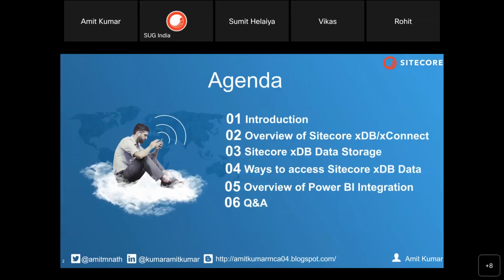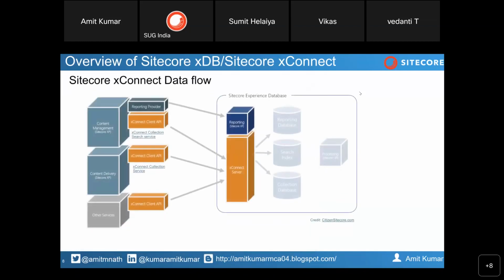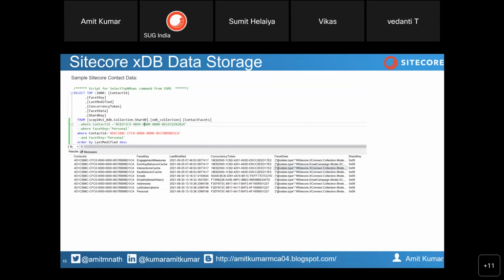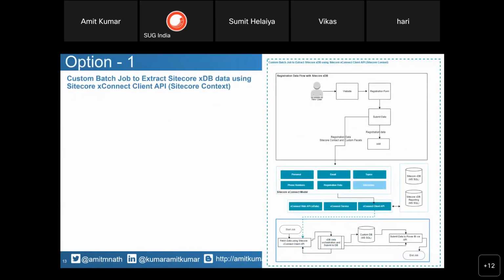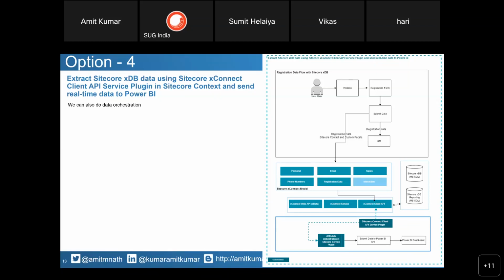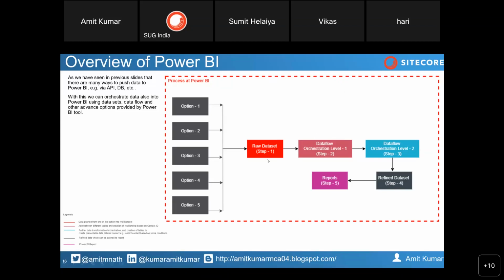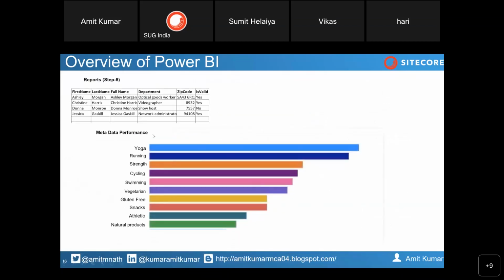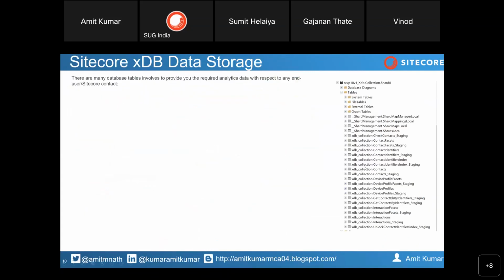Extend Analytics Reporting with Sitecore xDB Data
Ways to extend your Sitecore Reporting need with the available offerings from Sitecore Experience Platform. With effective reporting you can empower anyone in the organization to get the insight of your website content so that required stakeholders can take decisions to create more interactive website content to go grow the business and a user’s footprint on the website.

The Session will help you to understand what is Sitecore xDB, Sitecore xConnect and how data captured by Sitecore xConnect can be used to

Amit Kumar will take us through below topics:
• Introduction
• Overview of Sitecore xDB/xConnect
• Sitecore xDB Data Storage
• Ways to access Sitecore xDB Data
• Overview of Power BI Integration